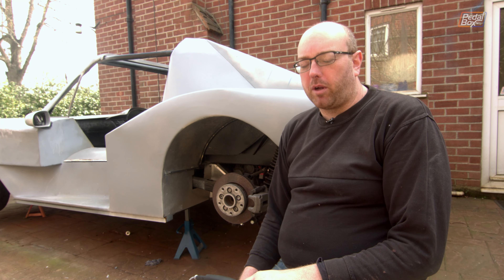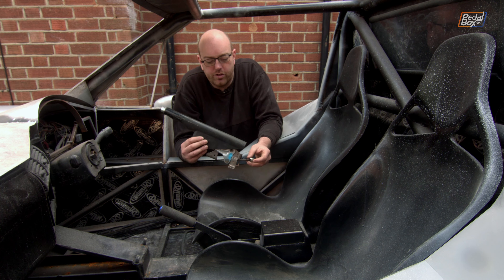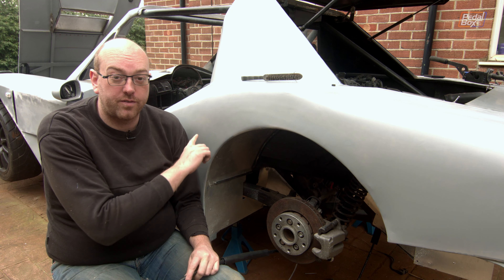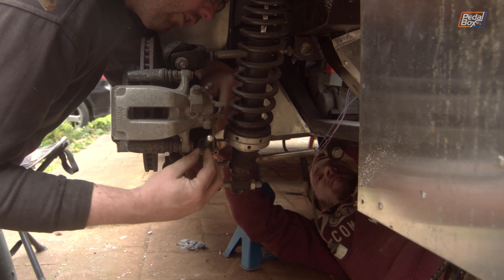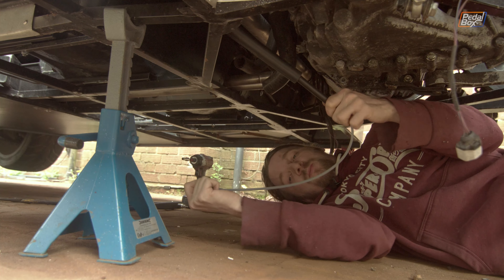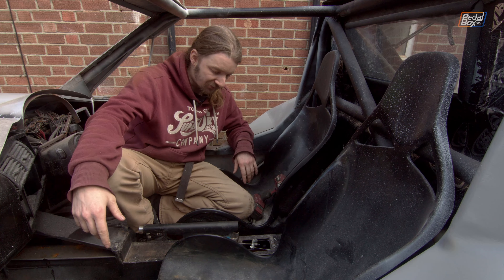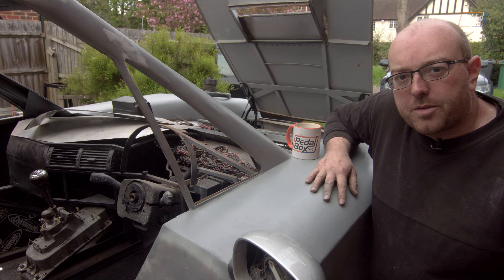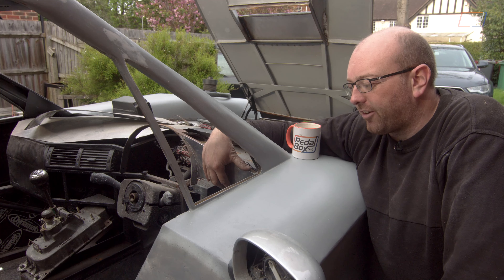IVA Proof Handbrake | Audi TT Kit Car | PedalBox Episode 132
Our hydraulic handbrake won't get through the IVA on it's own, we need a proper mechanical handbrake and the fastest way to do that is to replace the hydro unit for the old one from the TT